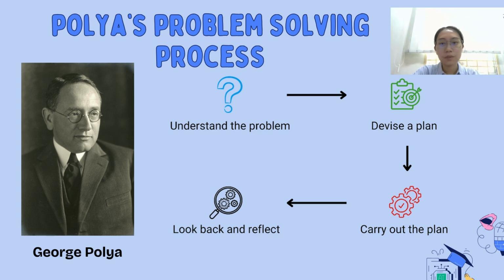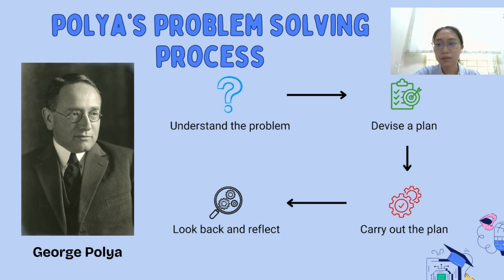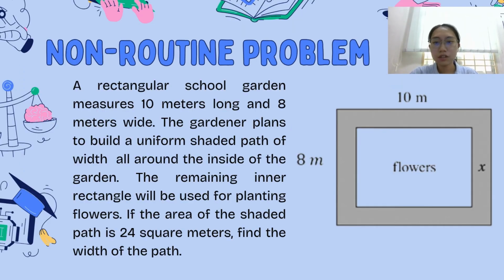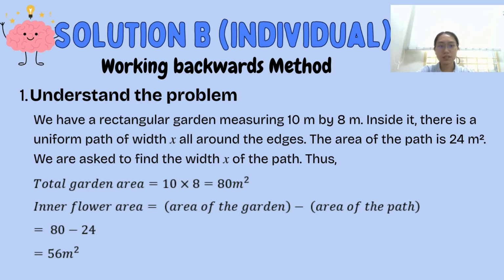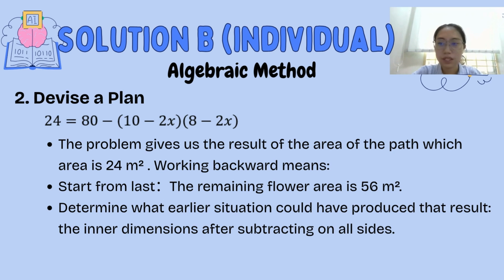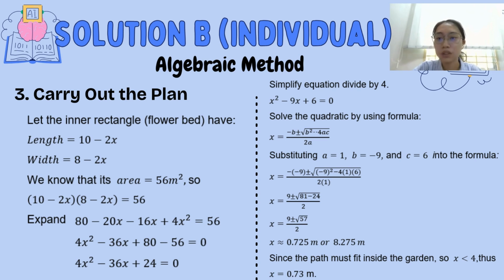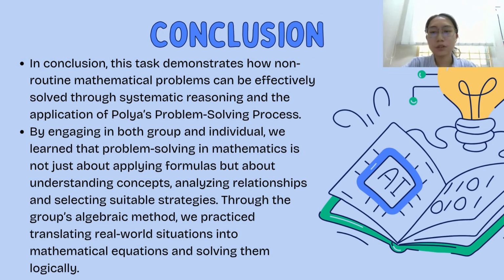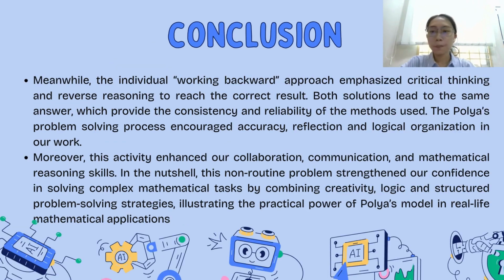EUNICE LIM WAN XIN_MT2_MTES3202_TASK 3